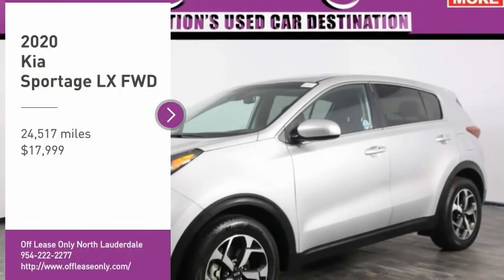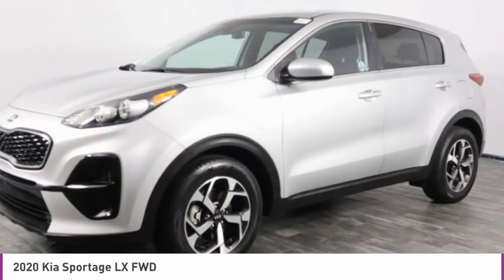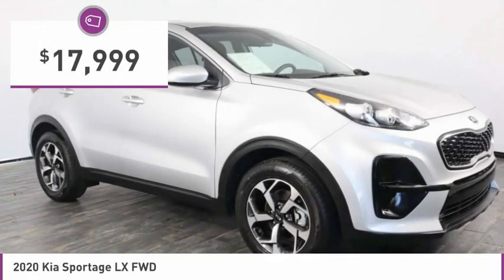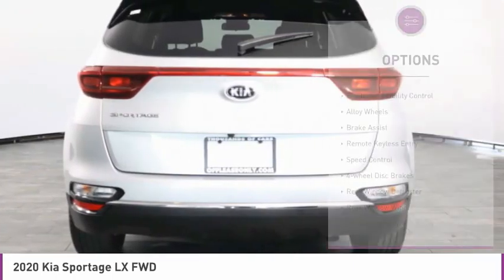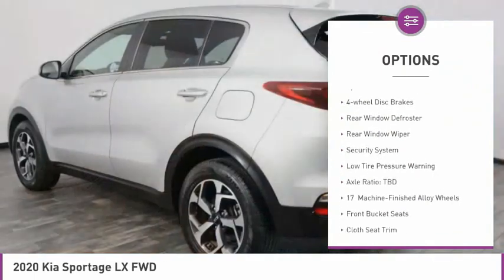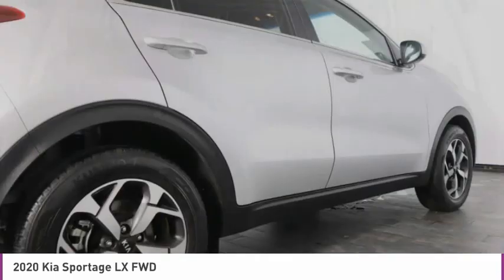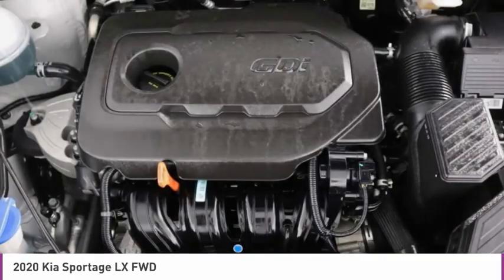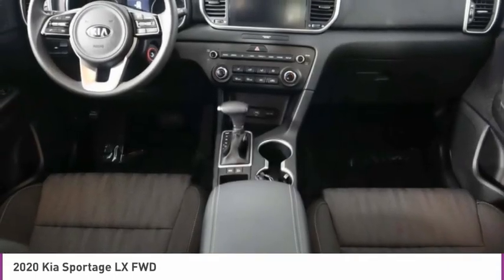2020 Kia Sportage B327231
2020 KIA SPORTAGE North Lauderdale, FL
Stock# B327231

827 South State Road 7

*One Owner | Clean Carfax | Rearview Camera | Steering Wheel Audio | Bluetooth*

Save Big; Original Price was $25,245! Drive confidently with our One Owner 2020 Kia Sportage LX in Sparkling Silver! Powered by a proven 2.4 Liter 4 Cylinder that offers 181hp while paired with a responsive 6 Speed Automatic transmission with Sportmatic. You will enjoy the ride in our Front Wheel Drive SUV Sportage while seeing near 30mpg on the highway plus appreciate the rock-solid stance. Kia delivers the bold style you desire with its bright chrome accents, rear spoiler, roof rails, 17-inch wheels, privacy glass, and distinct projector beam headlights.
Built for your lifestyle, the LX interior has plenty of room for your tallest friends and all their gear. Imagine yourself settling into the nicely bolstered and supportive seats and then acquaint yourself with a rear-camera display, 8-inch touchscreen with Android Auto, Apple CarPlay, Bluetooth, steering wheel controls, drive mode select, a USB/auxiliary jack, power accessories, and other comfort and convenience features just waiting to spoil you.
In challenging driving situations, our Kia also ensures your sense of security with its anti-lock braking system, lane keep assist, driver attention warning, hill-start control, a rearview camera, downhill brake control, electronic stability control, advanced airbags, and even its innovative Iso-Structure unibody that boasts chassis rigidity based on advanced high-strength steel. Practically perfect, your Sportage LX awaits!